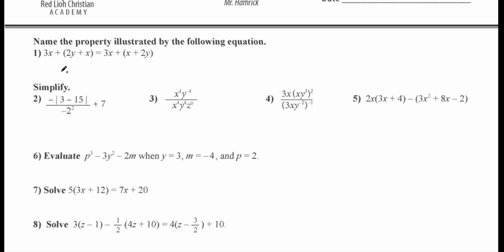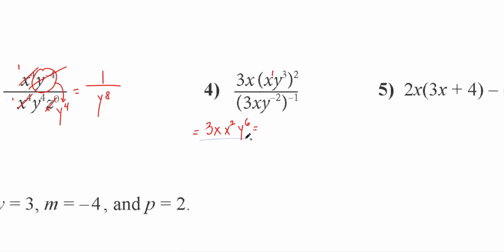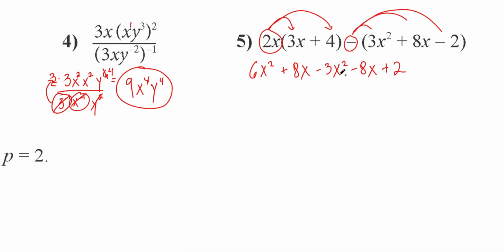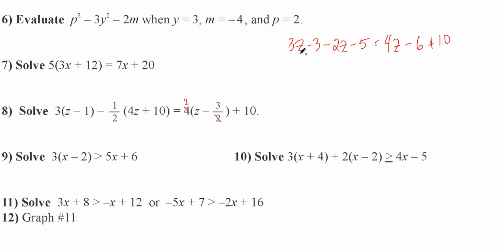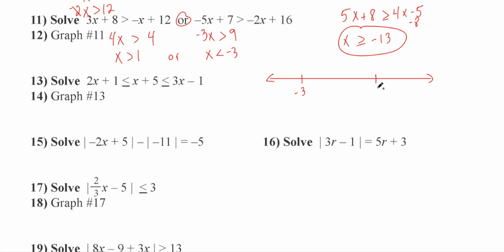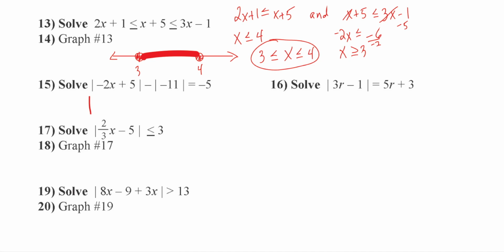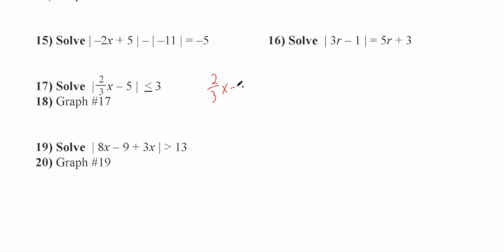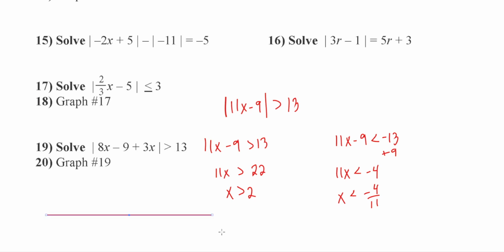Honors Algebra II Review for Mid-Term Chapter 1